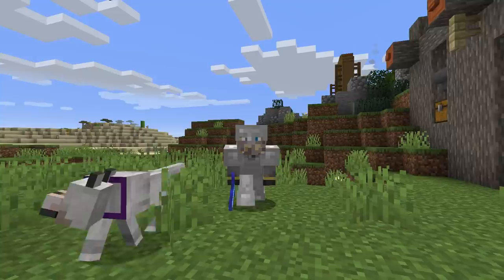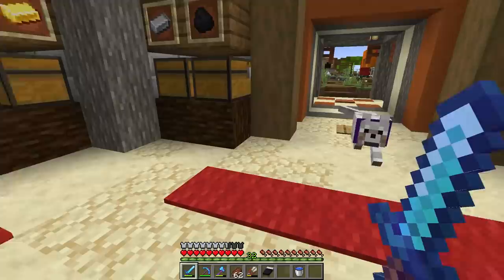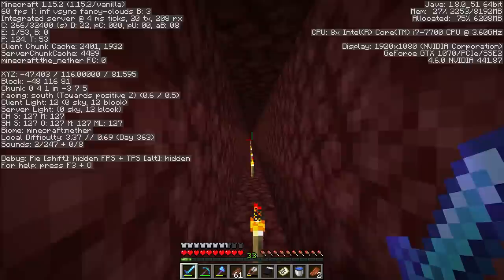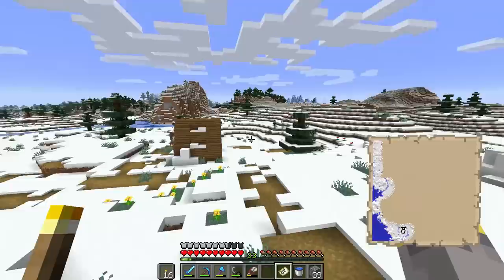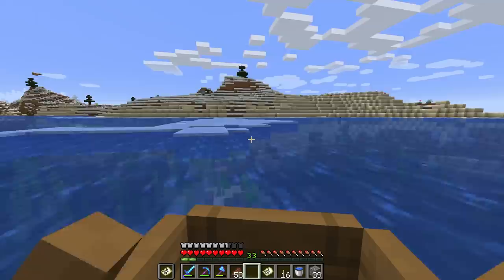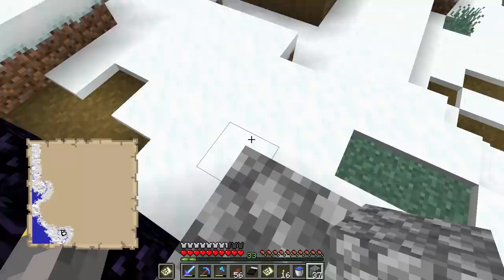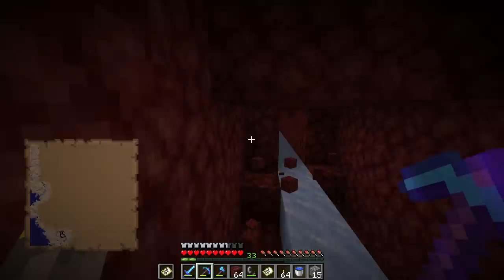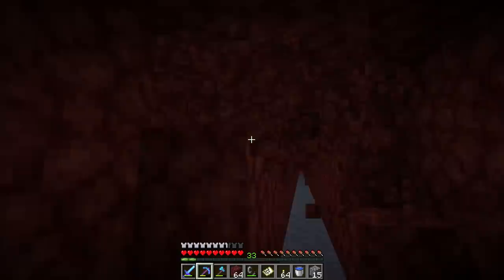Easy Ice Roads! | Minecraft Guide Episode 30 (Minecraft 1.15.2 Lets Play)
Today we are introducing a brand new project that will be a bit of a long term thing for us, a Custom Villager Village. To build this village we'll need villagers. Today we build a simple low tech ice road in the nether to import fancy villagers from a far away place.

If you see this comment "zoom"